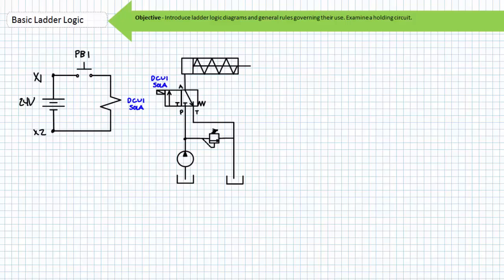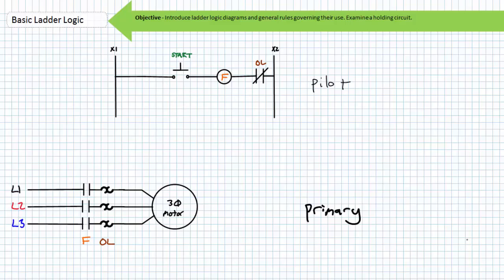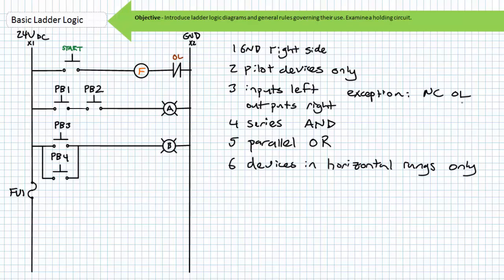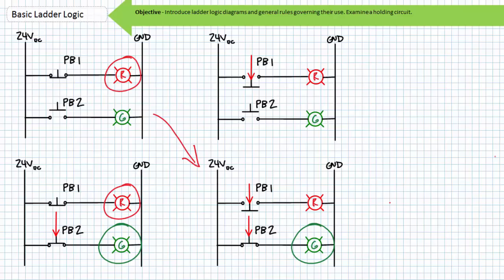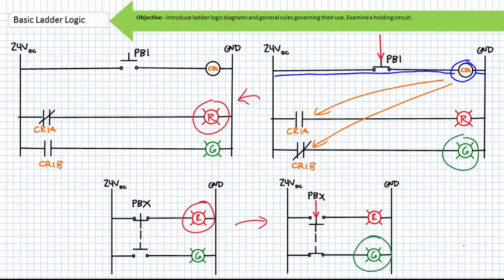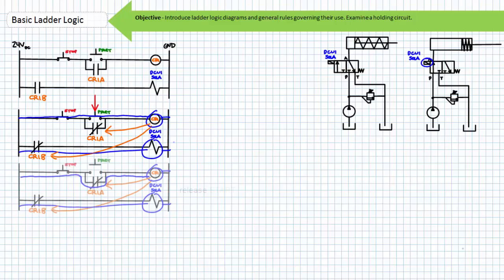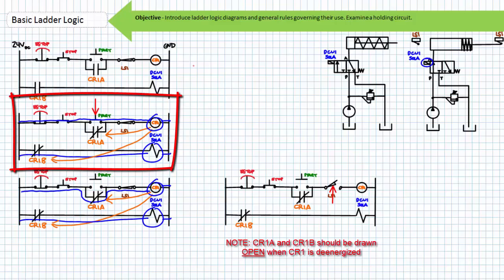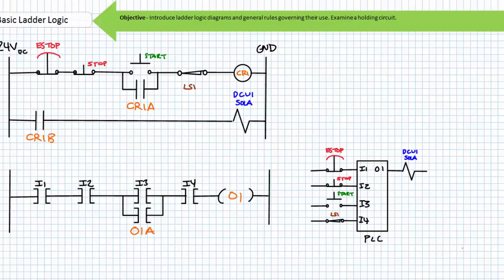Chap5b Basic Ladder Logic